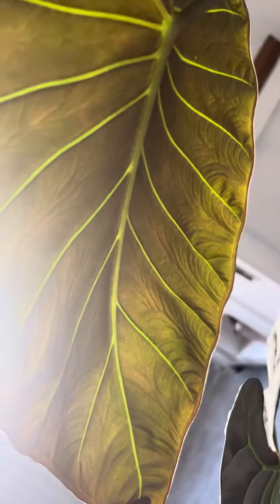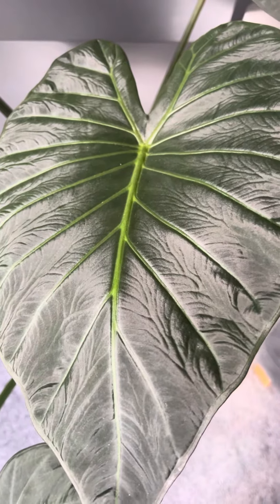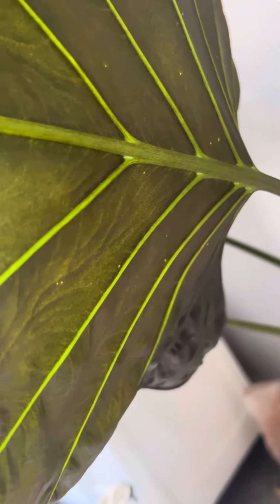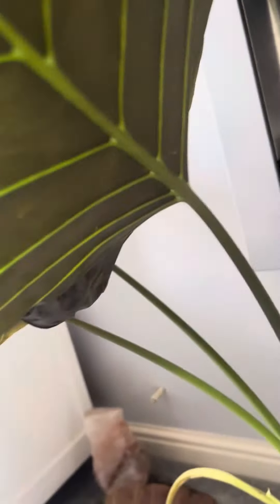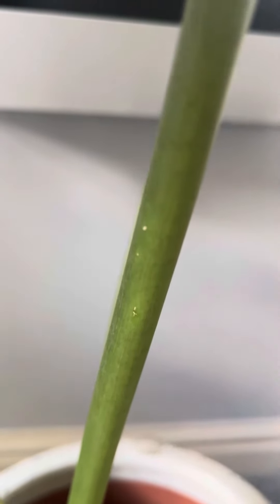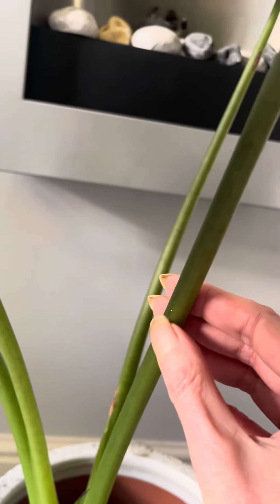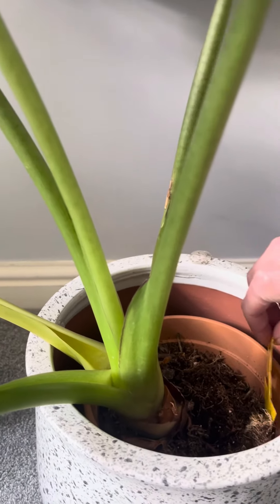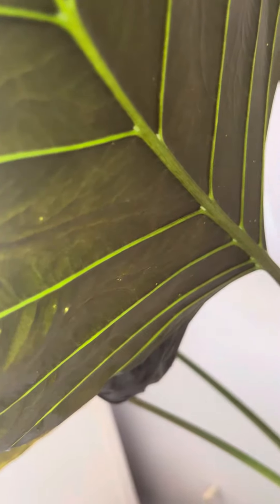Alocasia regal shield and thrips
How I deal with thrips on my Alocasia Regal Shield.